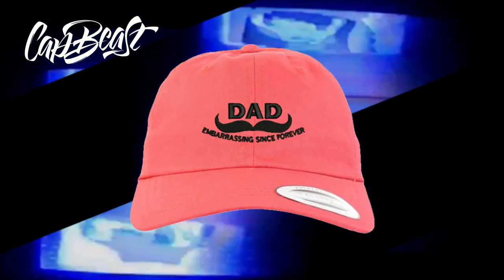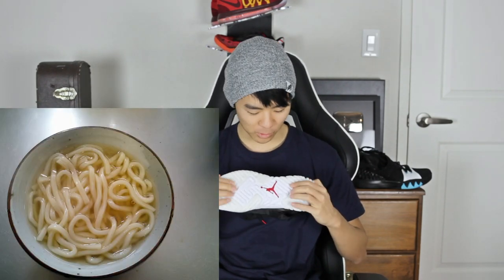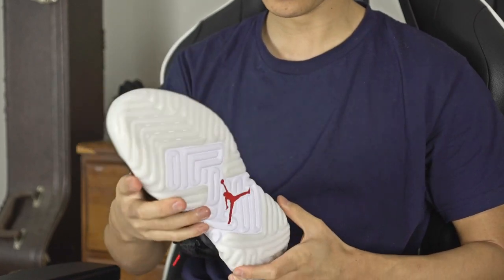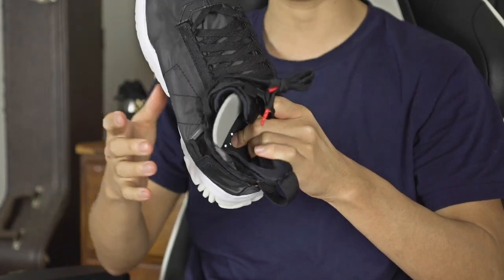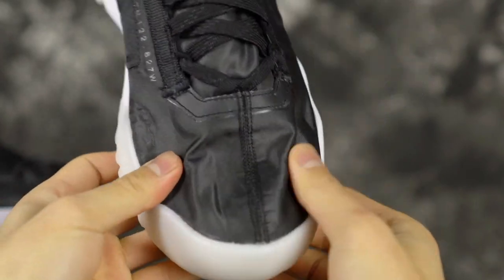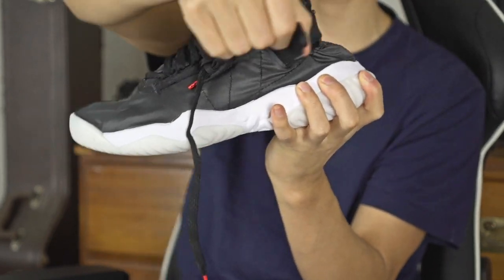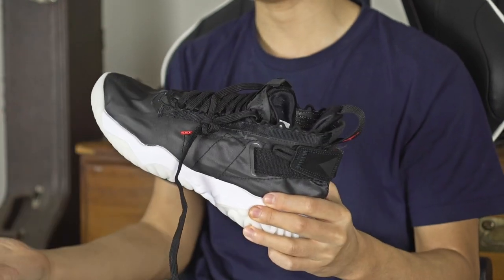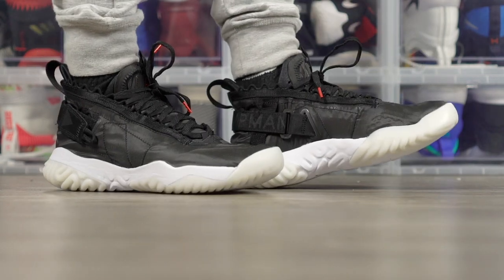Jordan Proto REACT First Impressions!